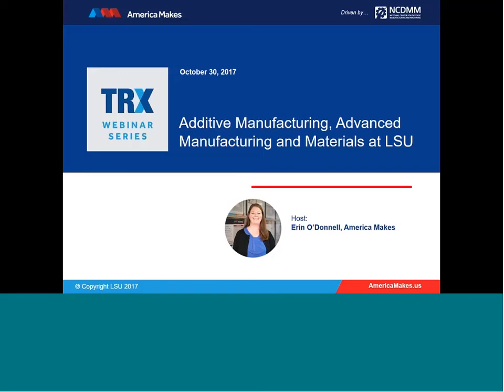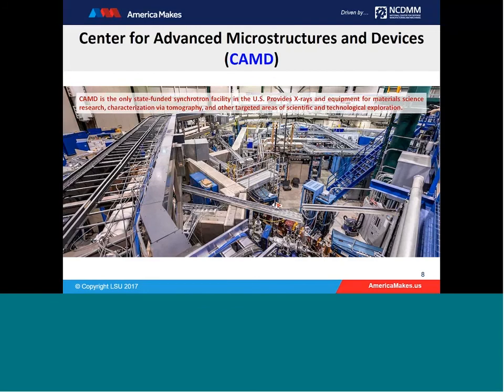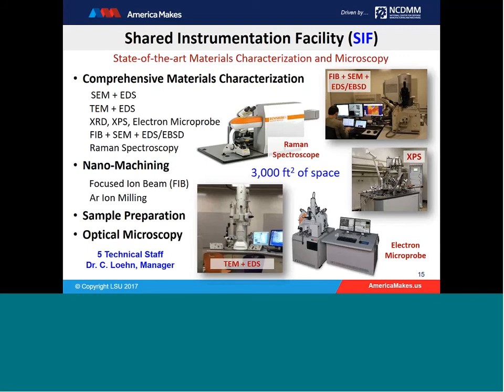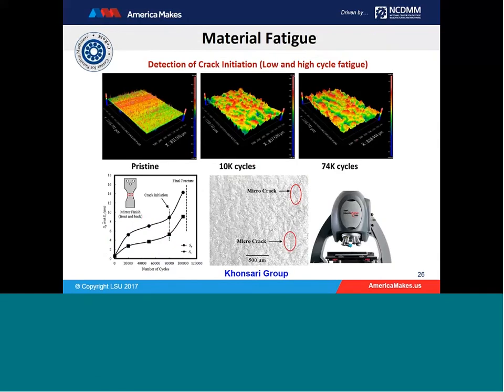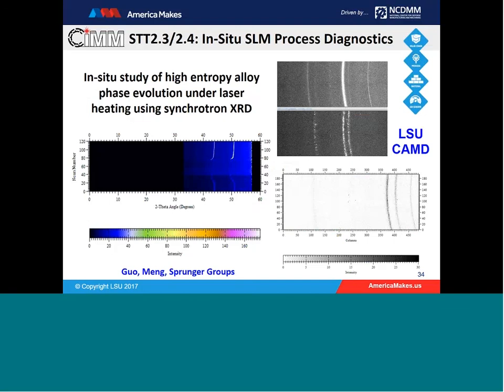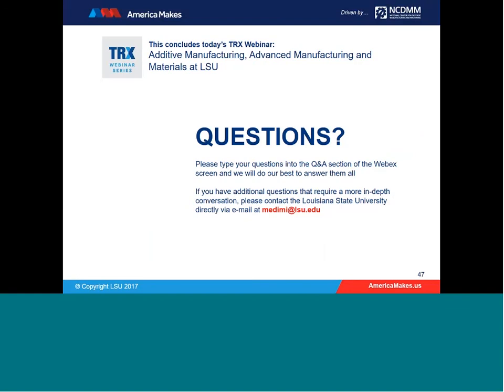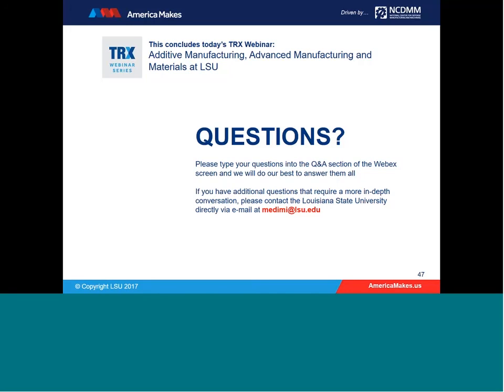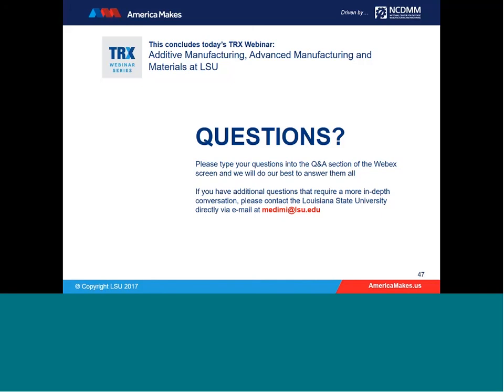TRX Webinar: Additive Manufacturing, Advanced Manufacturing, and Materials at LSU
This webinar focuses on the expertise, infrastructure and on-going R&D primarily in additive manufacturing as well as other advanced manufacturing and materials areas at LSU. It will also include a sample of ongoing research projects and education/work-force development in additive manufacturing.